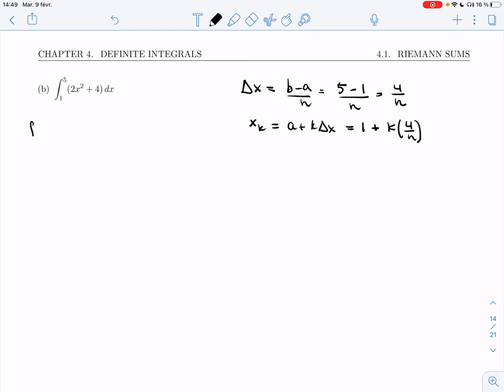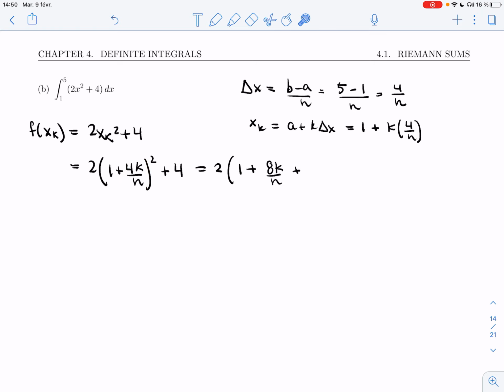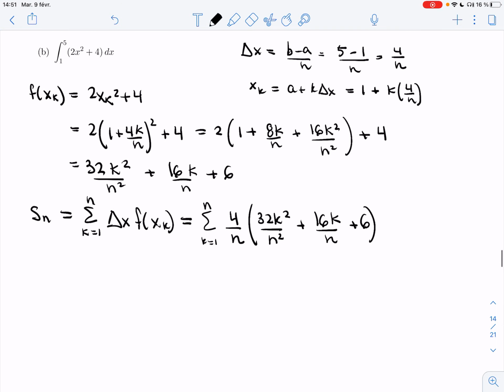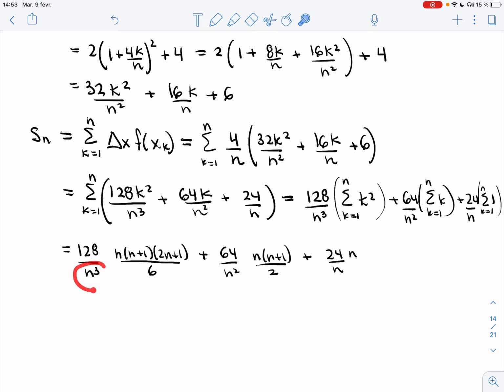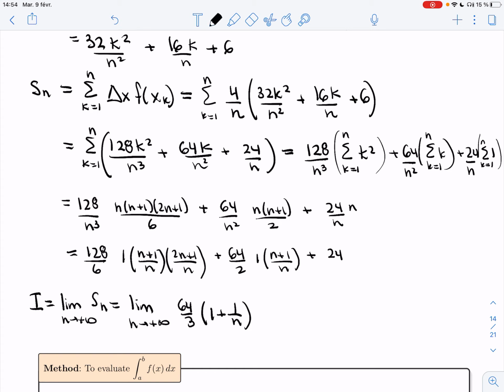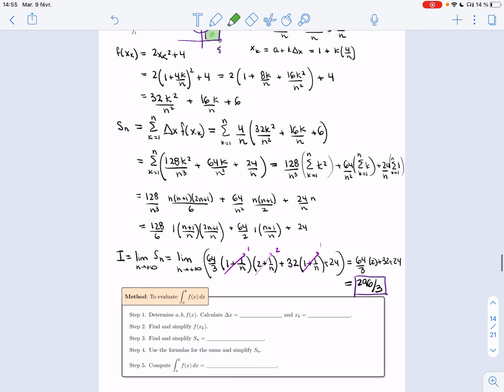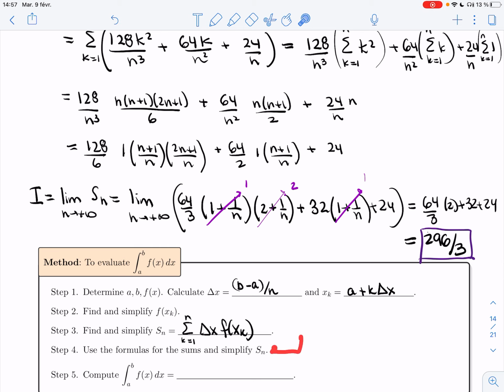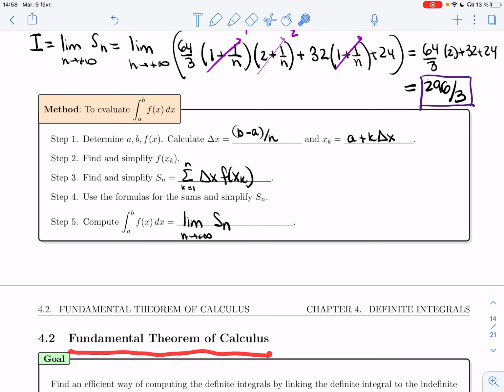Calculus 2 (203) - 4.1 - Riemann Sums (Video 8)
It covers the following items :
Example 4.1.9(b)
Method to evaluate integral of f(x) on [a,b]"